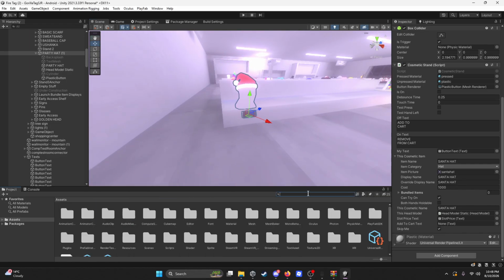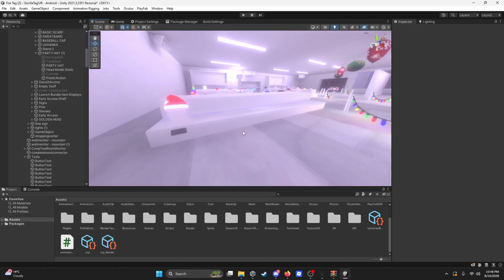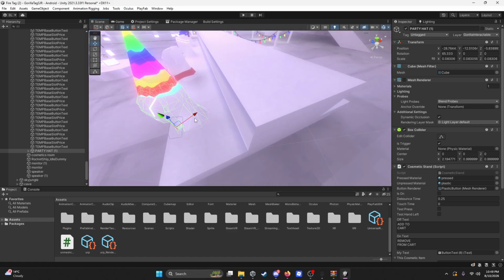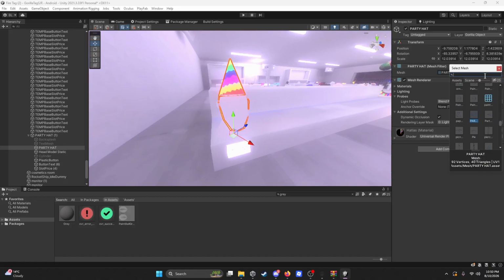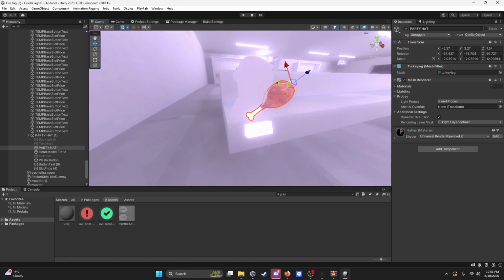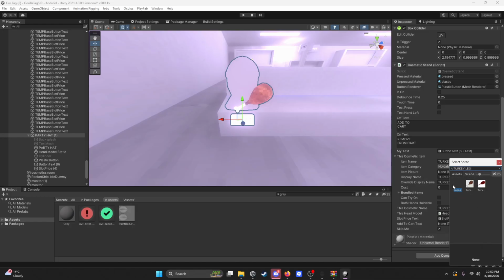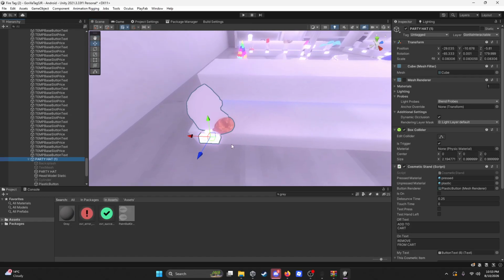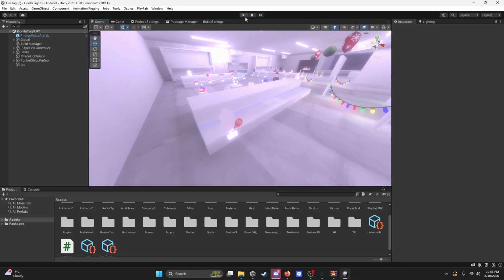How to add cosmetics from older updates into your gtag copy (2026)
Step by step guide on how to add cosmetics from older updates into your gtag copy (2026)